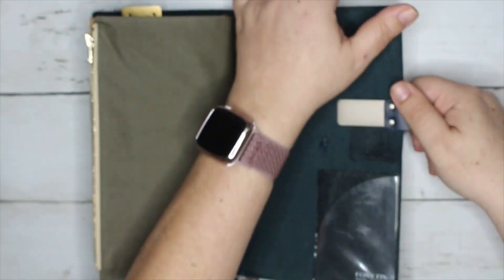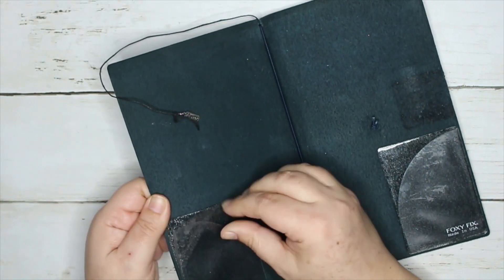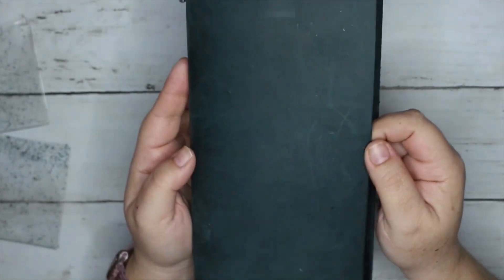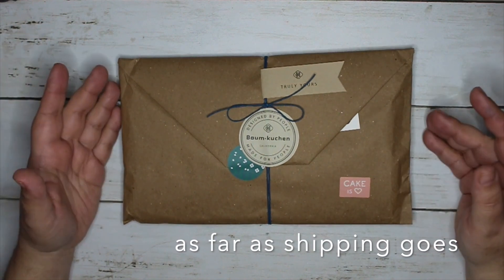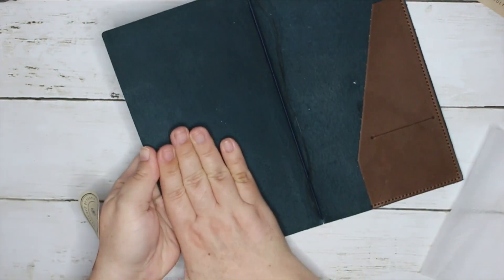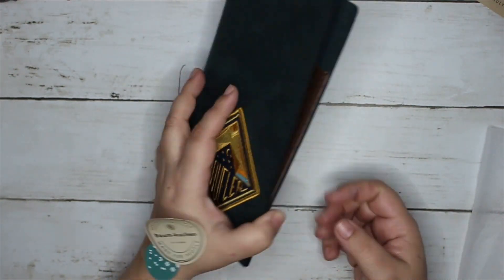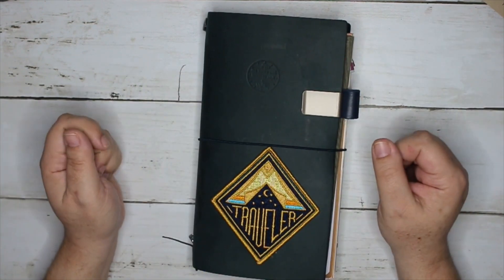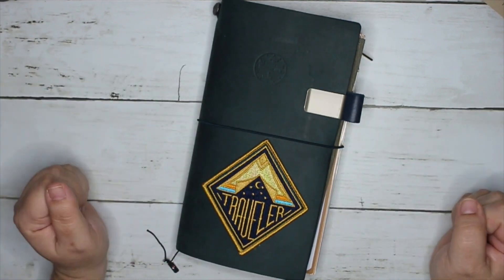Baum-Kuchen Truly Yours Unboxing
In case you haven't watched my TC video, the inserts will change depending on the travel plans.  Not all will go with the TN, this is just for the sake of storage.